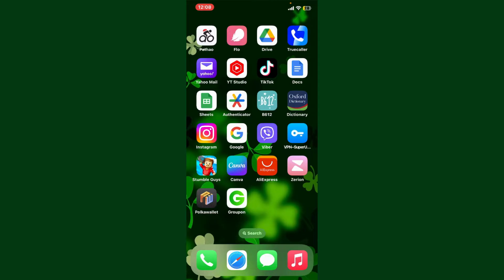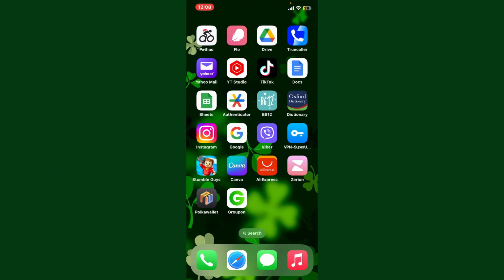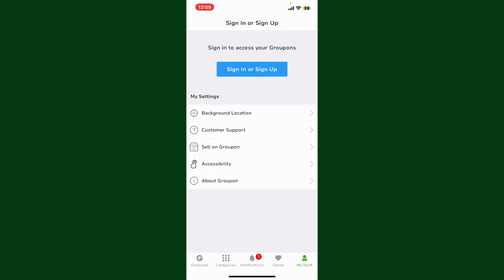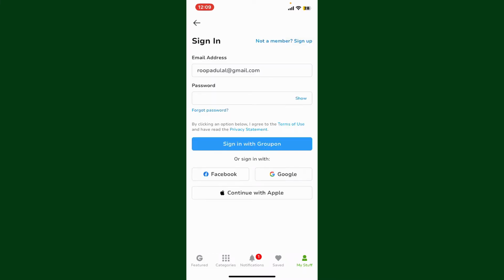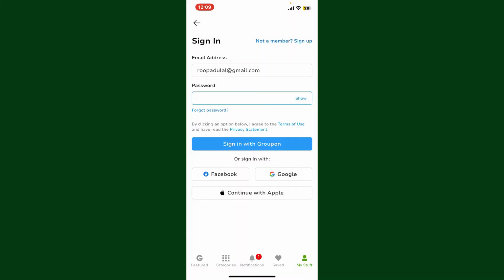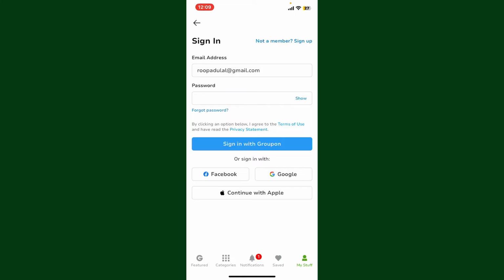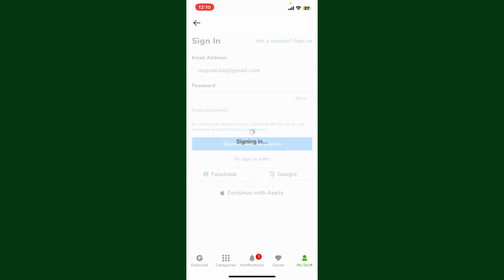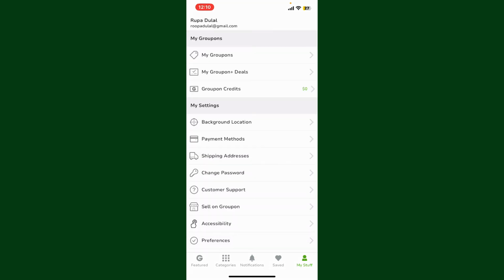How to Login Groupon Account Using the Groupon Mobile App 2023?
Discover the easy steps to log in to your Groupon account through the Groupon mobile app. Access great deals and discounts on the go with this step-by-step guide.